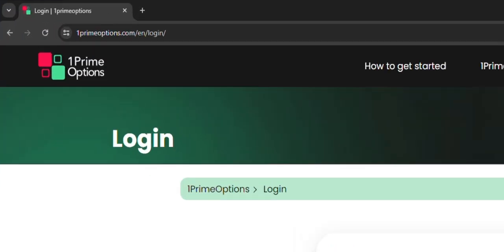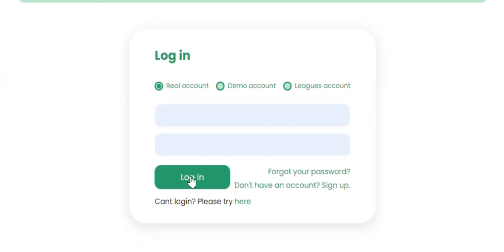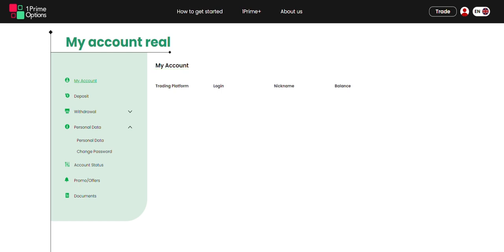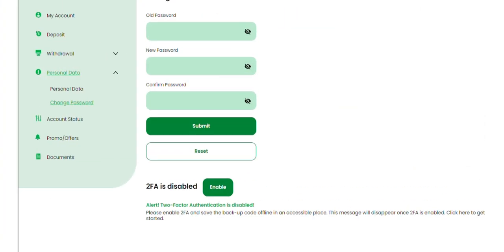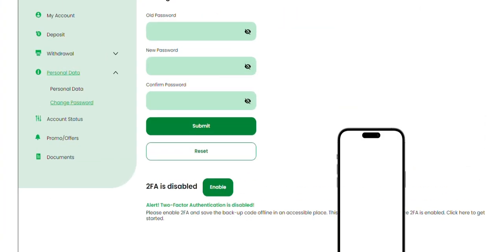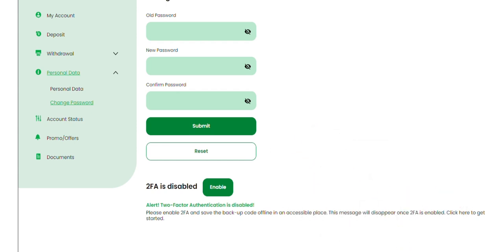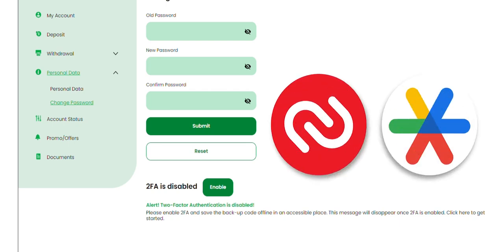Enable your 2FA code in 1PrimeOptions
Sign up in 1primeoptions at the following link ⬇️ and create the life you want.

Protect your account and multiply your security! 👐✨

We show you step by step how to enable the double authentication code on your account. Don't risk your investments, get strong with 1PrimeOptions and keep your profits safe. 💪🔒